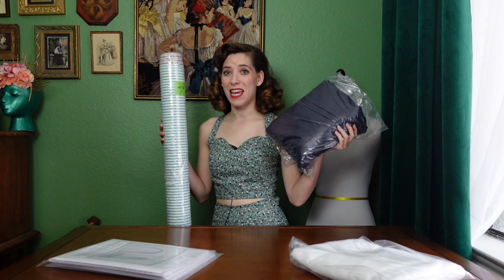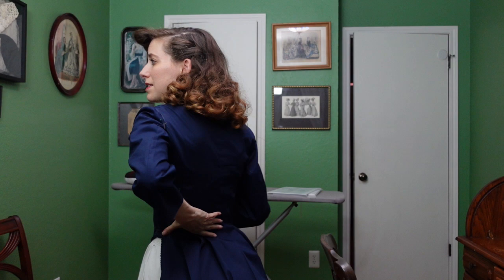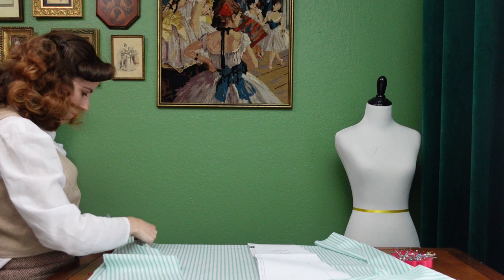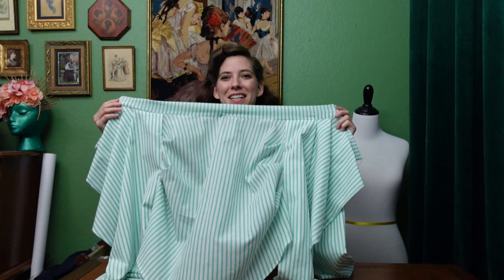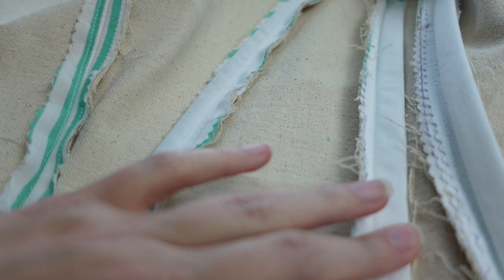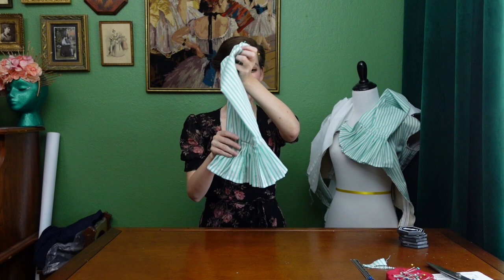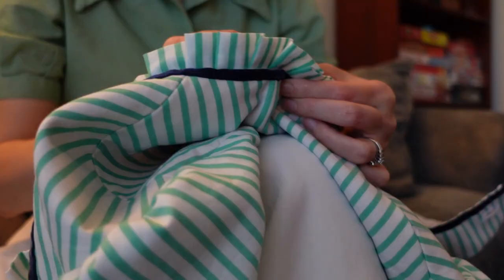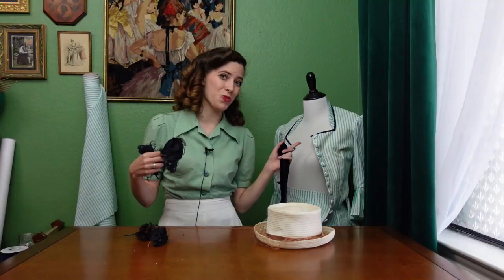Making an 1870s Victorian Era Bustle Dress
I didn't think I was going to get this video done. I started working on this video on May 21st and it was a beast to film and an even bigger beast to edit but it is done!

When I tell you that the inner 8 year old in me is jumping for joy over this dress. When I was a kid I loved looking at the art book my great grand mother had of impressionist paintings and wished I could dress up in all of those beautiful dresses and now I have one of my very own that I made myself! It took me a while to get the fit right and a few arguments with other costumers whether or not Victorian women could lift their arms. I may create a video in August about these misconceptions because in my arguments I did a crap ton of research on this topic.

I used three Truly Victorian Patterns: TV400, TV303, TV201 and I would totally recommend them. The instructions on these Truly Victorian patterns are wonderful. The bodice had a lot of helpful tips on how to get a good fit for any size.

The costuming picnic was so much fun even if it was a little sweltery outside. And thank you so much to @DixieDIY for helping me film my reveal video when she noticed how much I was struggling by myself.

Patterns

Velvet Ribbon